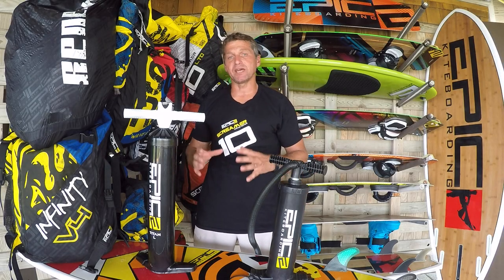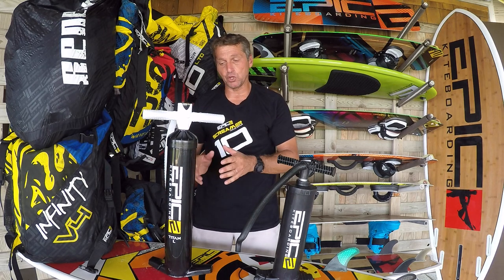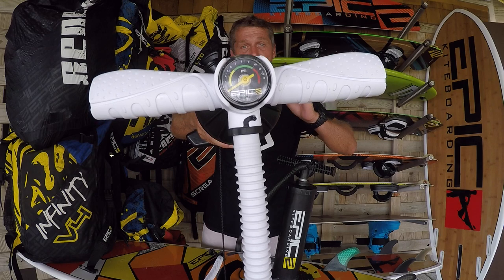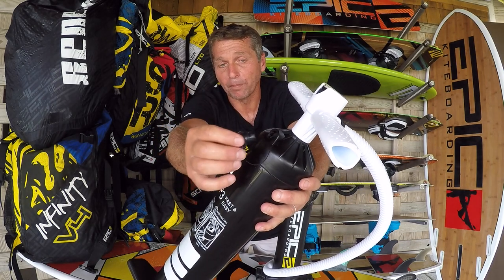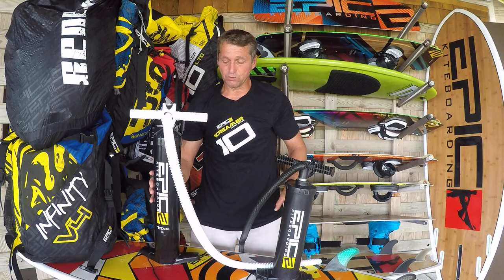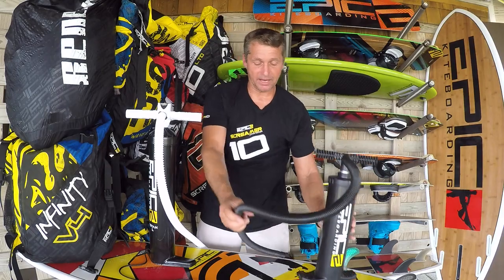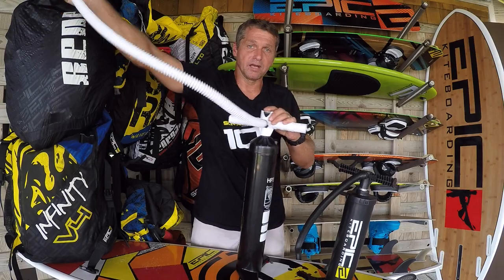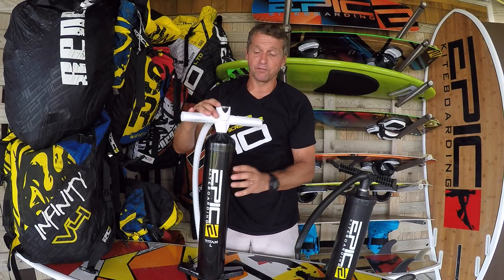The TITAN L pump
We now have a solution to make your life much easier and get you on the water much faster without breaking a sweat.
The new EPIC TITAN pump is a high capacity single/double action pump designed to make the dreaded process of pumping your kite a little less painful. The tall pump body (63 cm) will also reduce lower back soreness which is something everyone can appreciate.
Those looking for a smooth, easy and stable pump will appreciate the additional features like the ergonomic handle and no fuss leash hook. We’ve also included space for personal details in the event that you leave your beloved pump at the beach. For those that want to achieve a specific psi, a shockproof gauge comes standard with the TITAN.
This new pump is so effortless that you can use one hand to pump your kite while the other hand holds your cell phone as you talk to your buddy about how epic the conditions are. Multi tasking has never been easier!
Our tester documented an impressive 28 second inflation time (to 10 psi) for a 12-meter kite, compared to 49 seconds using the smaller, standard pump. All this was done without breaking a sweat while using the TITAN. Please watch our product videos for further explanation and to see the time comparisons. Upgrade your pump today and make life easier.